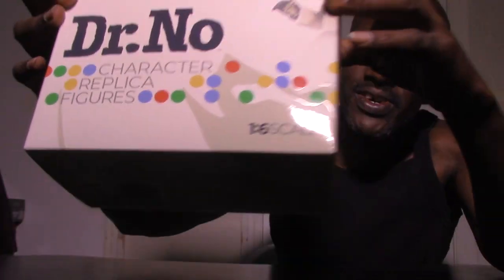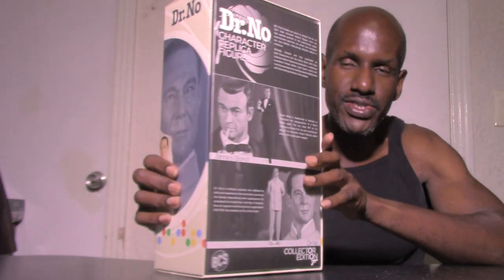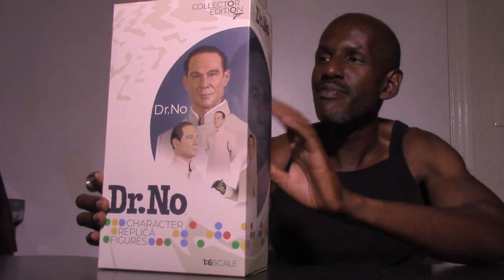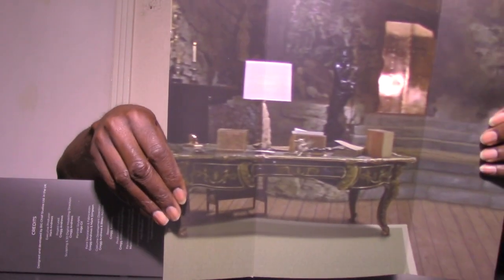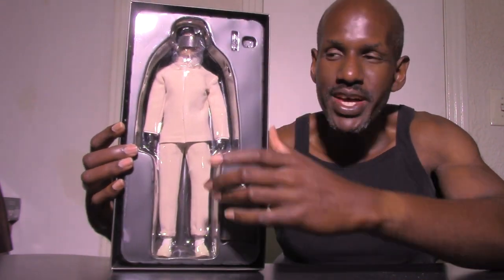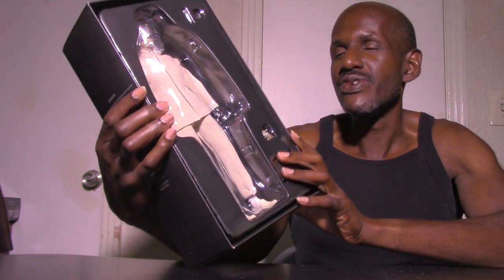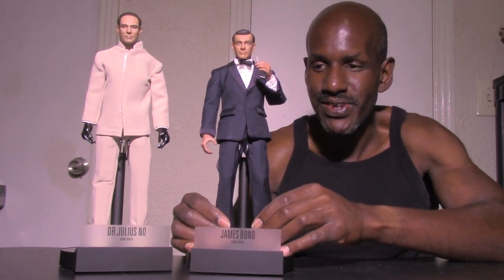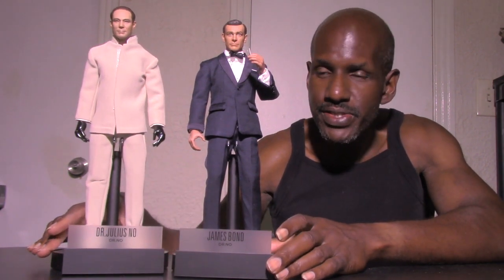Big Chief Studios Dr. No Sixth Scale Figure Review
Its my review for this 1/6 scale Dr. Juluis No figure from Big Chief Studios based on the first James Bond film Dr. No.